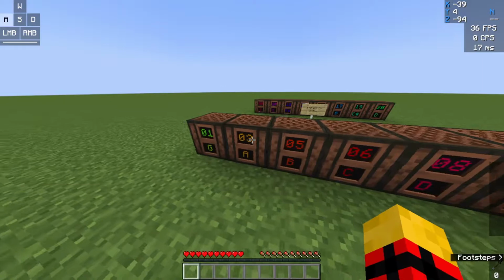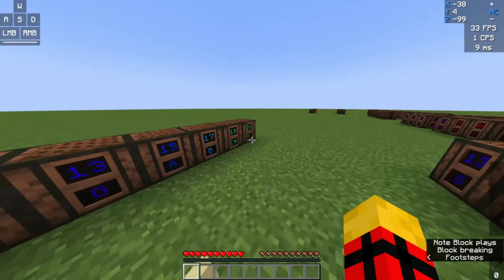Music Theory 101: Ep. 1 - Keys and Basic Chords!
Join me for the first class of a new series, Music Theory 101! Today we will be going over musical keys as well as basic musical chords.

Totally wasn't sick when I recorded this.